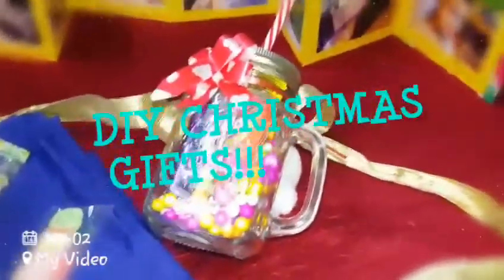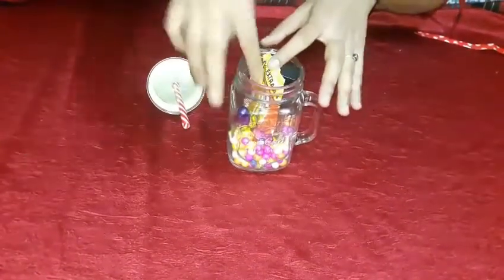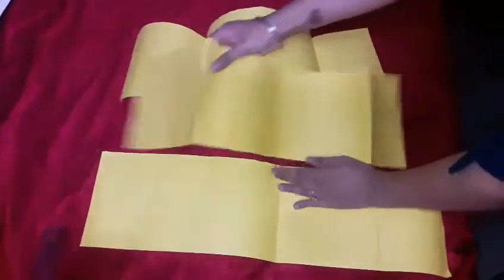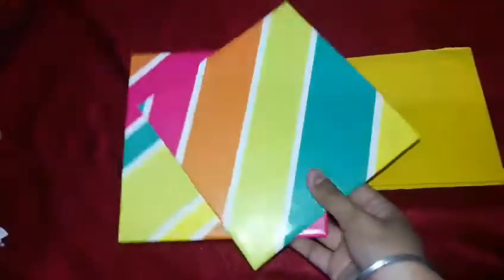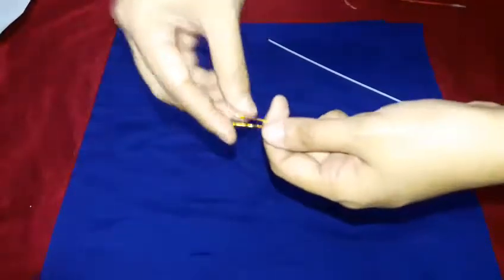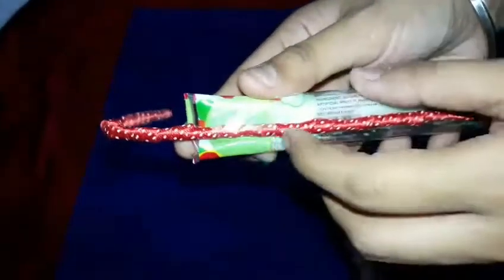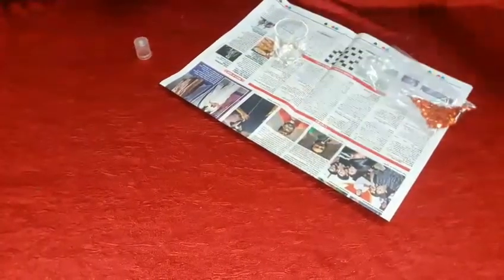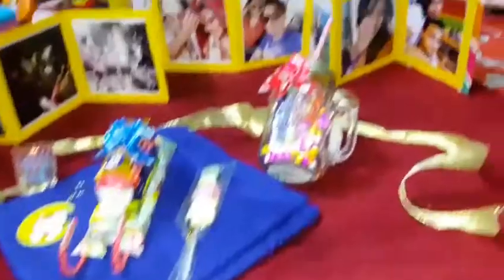DIY CHRISTMAS GIFT IDEAS || DIY EASY AND AFFORDABLE GIFT IDEAS|| MEGA CHRISTMAS COLLAB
Hello my Jojians.. Today iI will be sharing with you all DIY CHRISTMAS EASY AND AFFORDABLE GIFT IDEAS... which You can present not only on Christmas but also other Special Occasions..Also this is a collaboration with my 4 other YouTube friends and Each of Us are doing Videos on different Christmas related Topics..So, dont forget to chck out their videos and SUBSCRIBE to them.. their Links are :-

Hope you Njoy and like this and if You do so then please give this video a Big Thumpsup and also SHARE this

Link to My other Videos are :-

Jyoti & Jiya :)